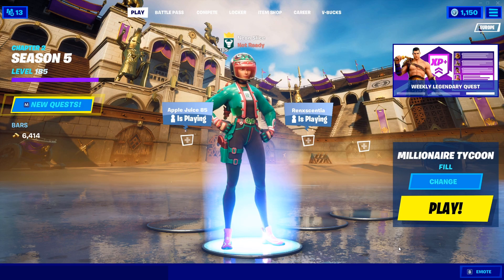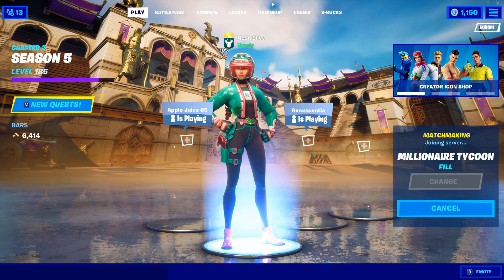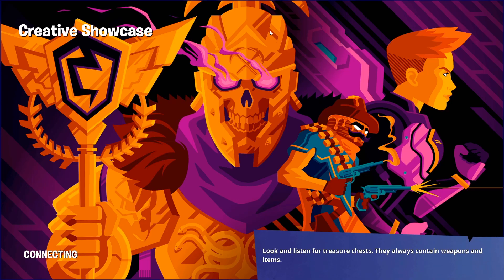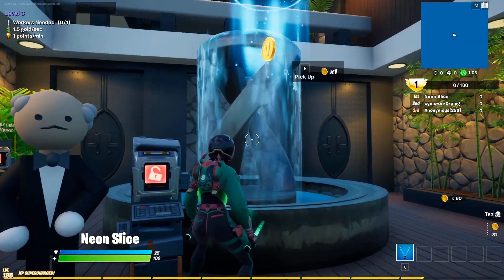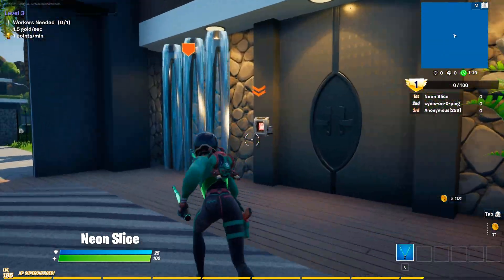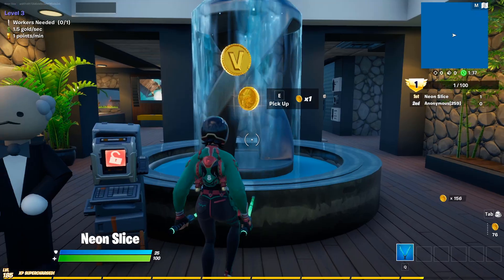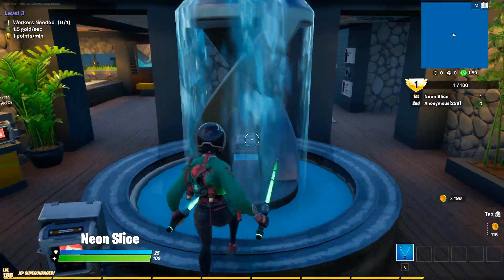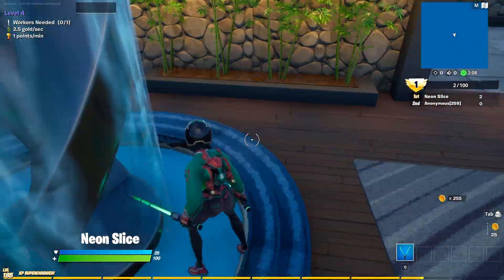*NEW* MILLIONAIRE TYCOON LTM GAMEPLAY - FORTNITE CREATIVE SHOWCASE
Build your tycoon, hire workers, level up, and unlock upgrades to become a millionaire in Millionaire Tycoon by BrendannnD! Secure the win through PvP, claiming bounties, and heisting jewels!

Use my creator code: "NeonSlice" in the item shop